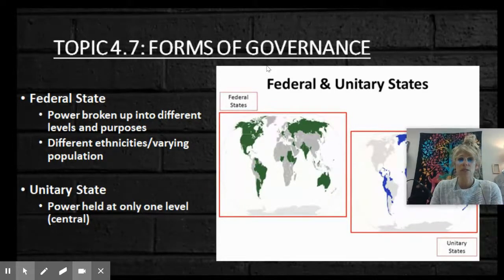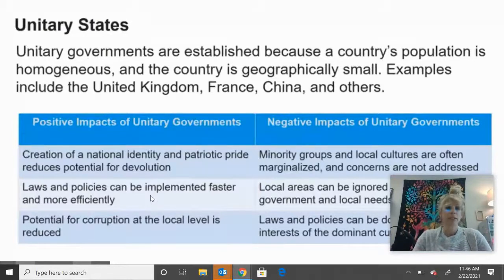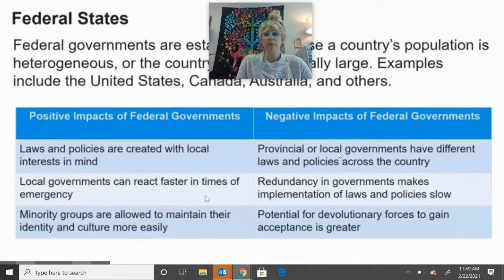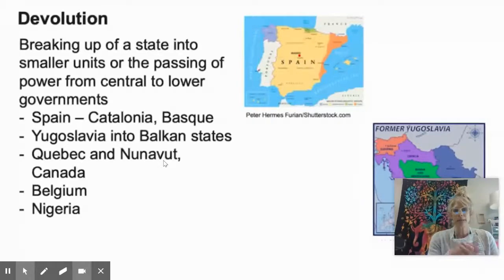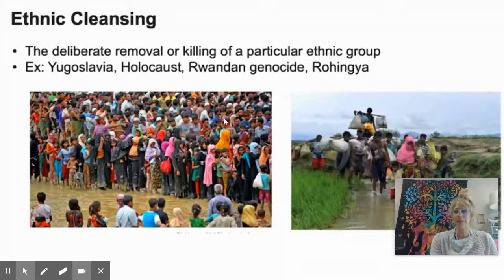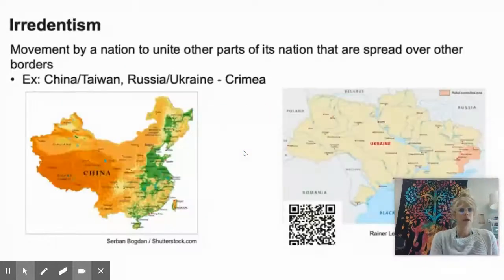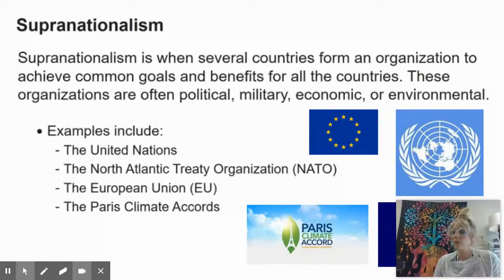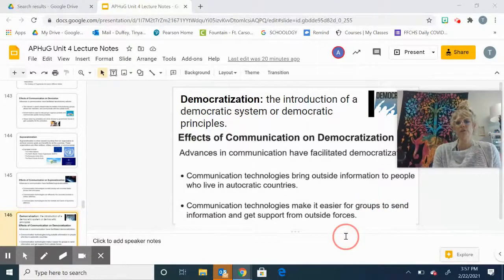Video Lecture Notes: Unit 4 (Standards 4.7 and 4.8)